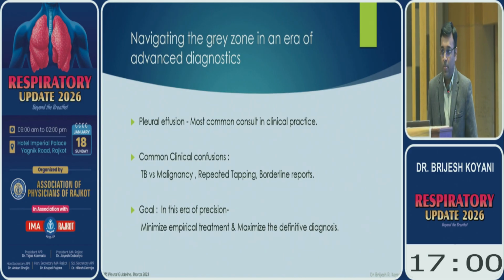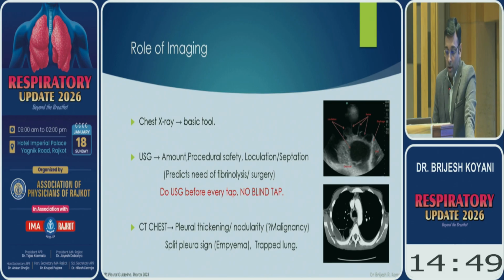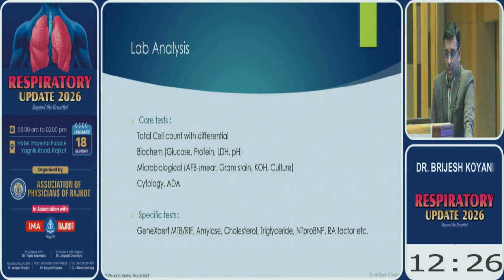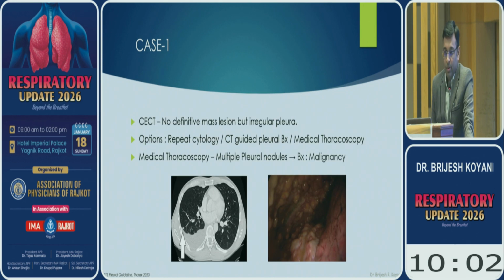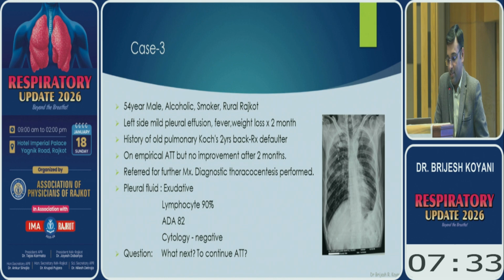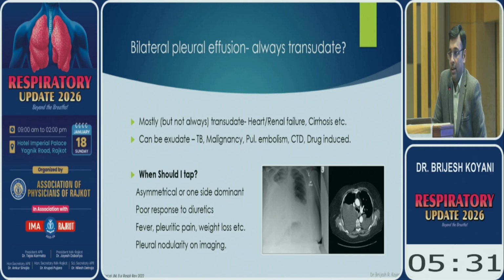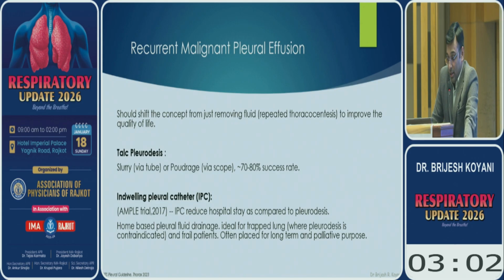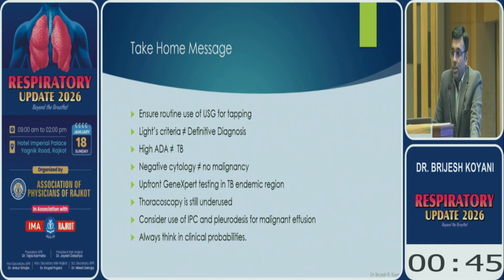APPROACH TO EXUDATIVE PLEURAL EFFUSION - DR.BRIJESH KOYANI, RAJKOT